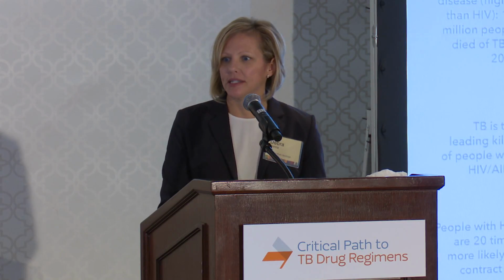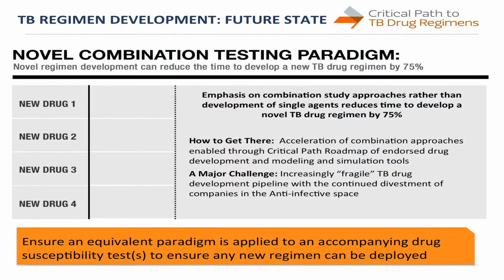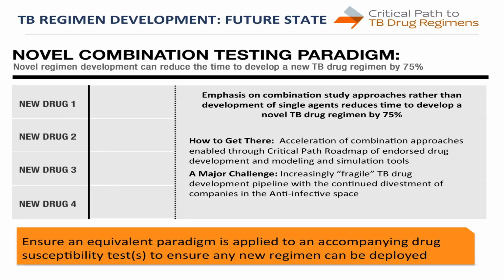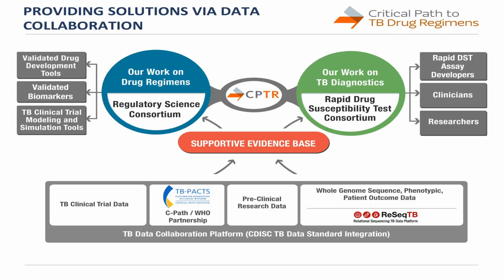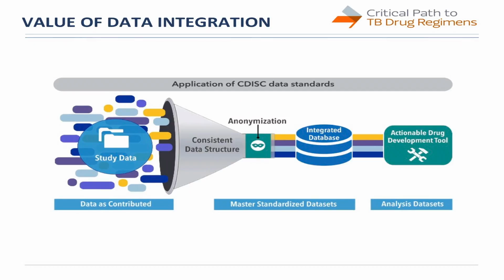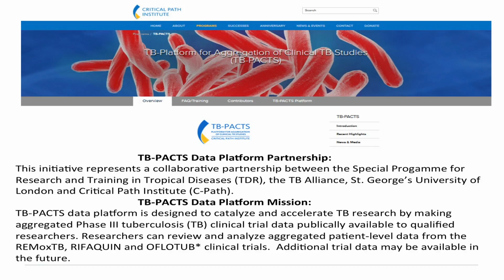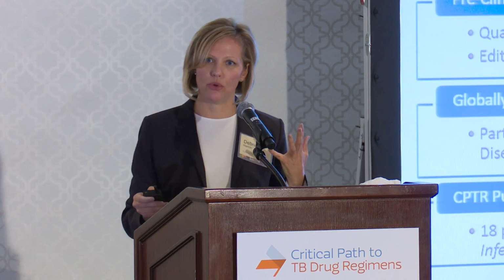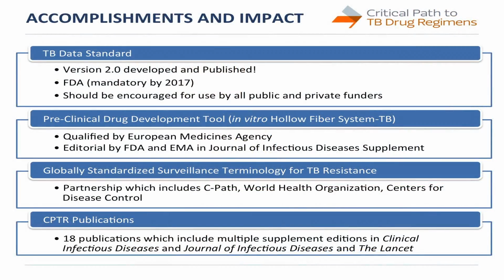CPTR Workshop 2016 Day 1: Debra Hanna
Debra Hanna began her remarks by recognizing the growth of CPTR, including the addition of key new partners, and articulating the importance of the initiative. Hanna referenced significant recent milestones and successes of CPTR, including the launch of the ReSeq TB data platform, TB Pacts Phase III clinical trial database, and establishment of CDISC Data Standards. The participants were reminded that the tools developed by CPTR are for use by the community, and therefore the work, and this workshop itself, are interactive and improved by feedback. Hanna called for the community to engage with CPTR to help ensure that the initiative is developing what the community deems important and useful, and that the tools and their use is understood by those for whom they are created. The address closed by looking forward to future goals and additional expected progress for the year.